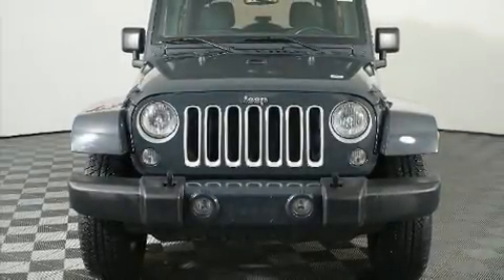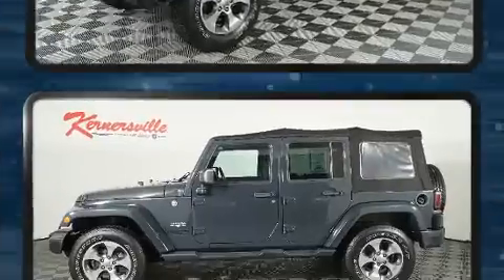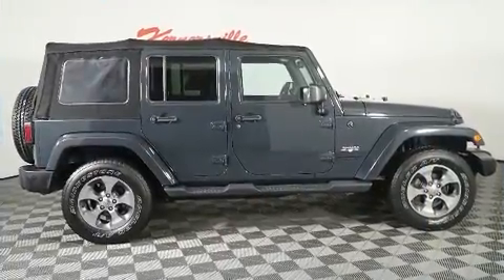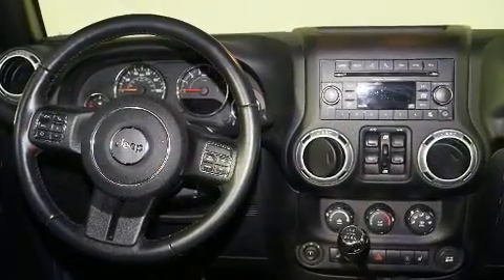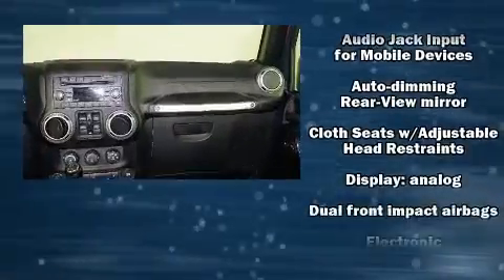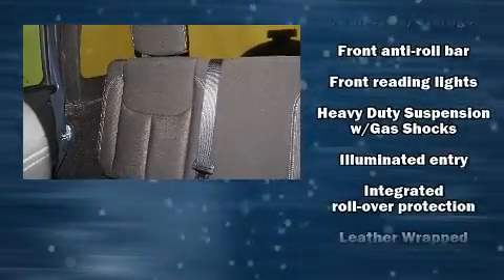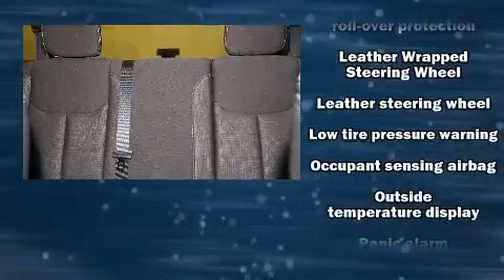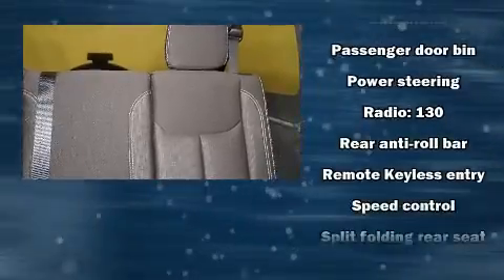2016 Jeep Wrangler Unlimited Sahara at Kernersville Chrysler Dodge Jeep Ram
Features: This CERTIFIED PRE-OWNED ONE OWNER 2016 JEEP WRANGLER UNLIMITED SAHARA IS EQUIPPED WITH A 3.6L V-6 cyl engine, manual transmission, cloth seats,  power windows, air conditioning, dual air bags, soft top, power door locks, auxiliary input, heated seats, side steps, cruise control, and keyless entry!

VIN: 1C4BJWEG9GL222236